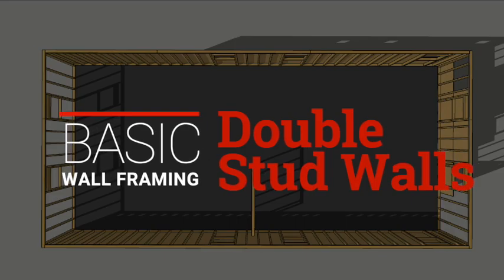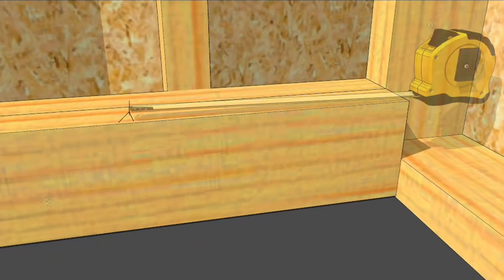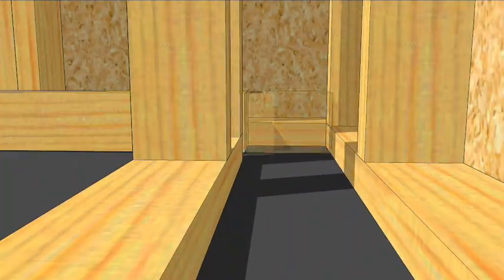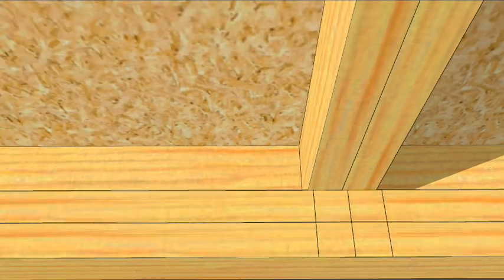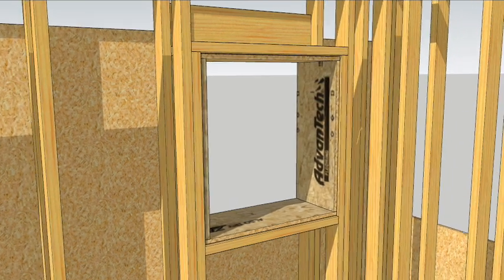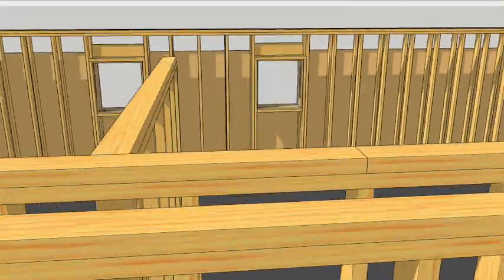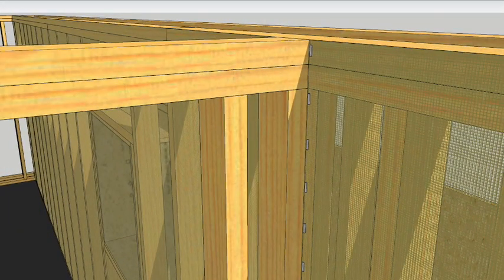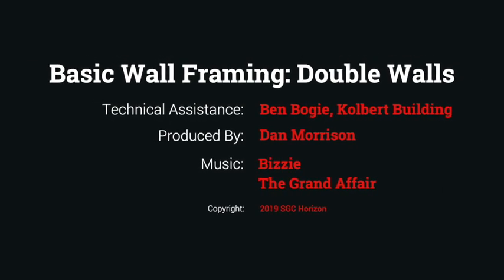Double Wall Framing Animation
One way to frame double-stud walls is to frame the regular outside walls first and then frame another set of walls inside. Begin by butting sone plate stock against the existing bottom plates.

Measure the thickness of the double-stud wall that you want to end with. Measure back 3.5 inches to signify where the perpendicular wall will sit.

This 3.5-inch mark will be a cut line later so that there is no framing connection between inside and out.

But don’t cut it yet. It’s easier to get the layout with the ends butted tightly against the other wall.

Scribe all of the studs, including window and door openings using a speed square or combination square.

Speaking of window openings in double-stud walls, here are a couple of double-stud wall framing tips.

First, when you scribe the stud placements, make the opening on the inner wall about a quarter-inch larger on each side.

The other thing is to frame the rough openings larger than the window schedule calls for, to accommodate window bucks made from leftover subflooring spanning the double-stud walls.

The window bucks provide a continuous solid layer to waterproof and air seal to.

Cut the bucks a little narrower than the double-stud wall thickness.

Because unlike animation land, actual wood is not perfectly sized and shaped, so it’s good to have wiggle room.

The openings can be shimmed square on the inside.

That’s pretty much most of it except for interior wall tie-ins.

Frame interior walls after the double-stud walls are complete. Full-height backing gives the insulators continuous backing to staple netting to.

If you use ladder backing, the insulation can puff out between the blocks, which makes the drywallers crabby.

Double-stud walls like this push the thermal envelope on construction quality.

And that’s nothing to be crabby about.